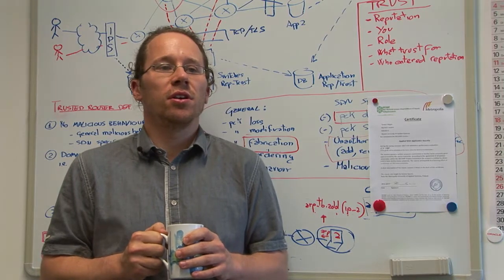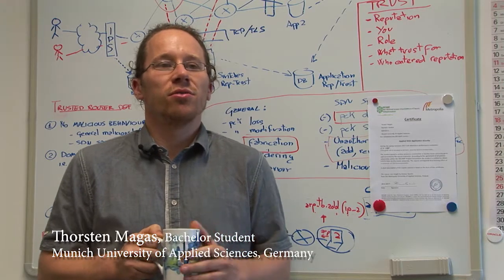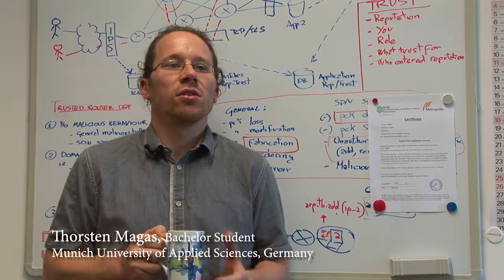Thorsten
Thorsten is an IT Bachelor student from MUAS in Germany. One of his interests: Applied Web Application Security: Attacks and Defense.